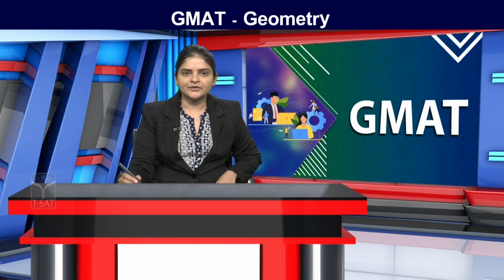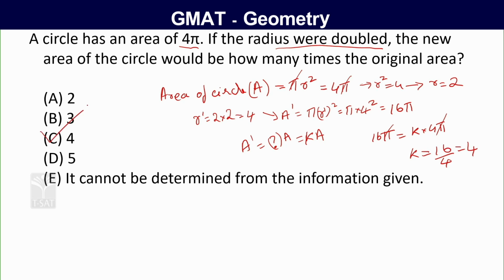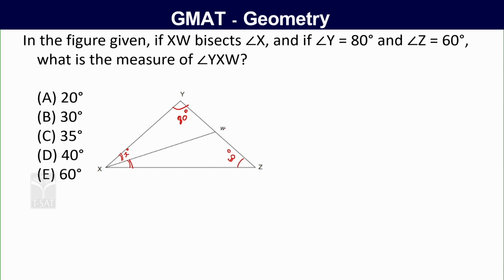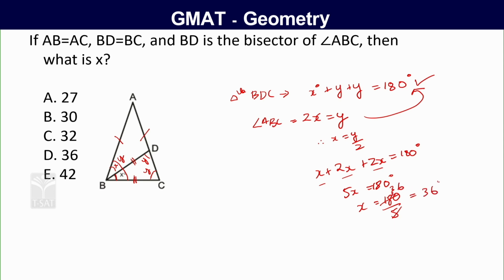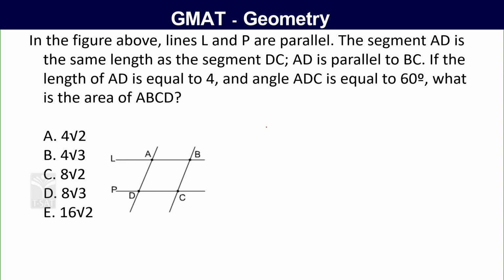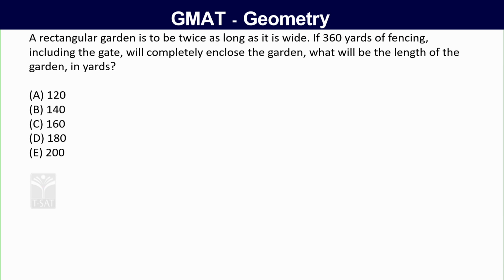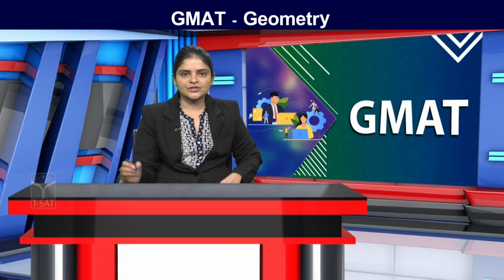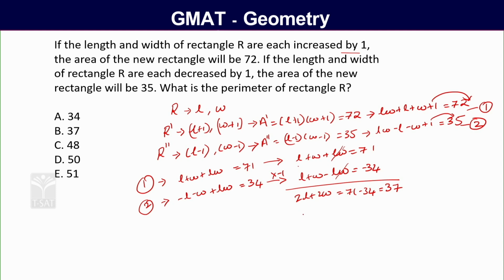GEOMETRY - GMAT (Graduate Management Admission Test) - 2025 | T-SAT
Importance in GMAT
Understanding absolute values and modulus is crucial for solving quantitative comparison questions and algebraic problems on the GMAT. Familiarity with these concepts helps streamline calculations and simplifies expressions effectively. This knowledge is key to achieving a competitive score, especially in the quantitative reasoning section.

T-SAT Network Digital Classes are Now Available on Following Platforms:

👉Install T-SAT App:
1. For Android Users: Play Store
2. For Apple Users: AppStore